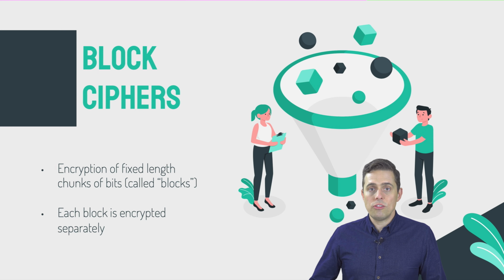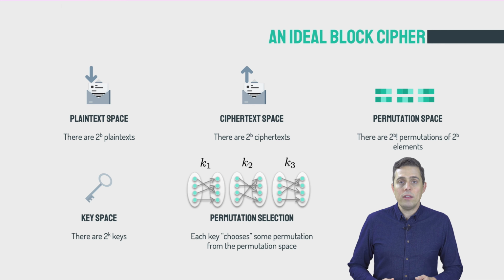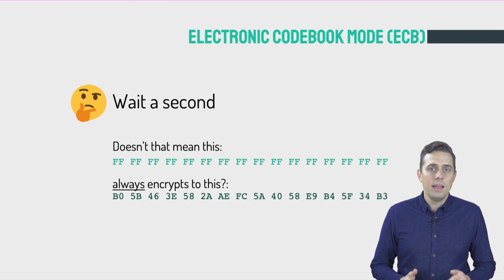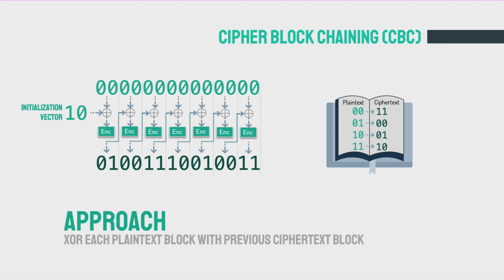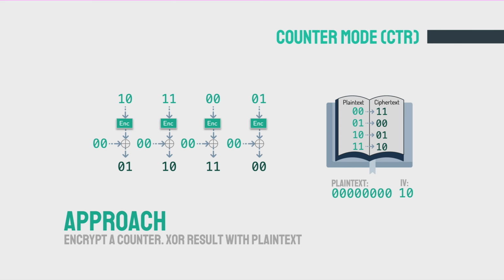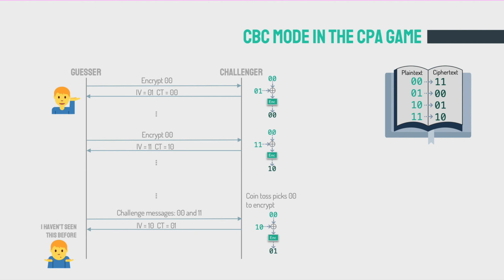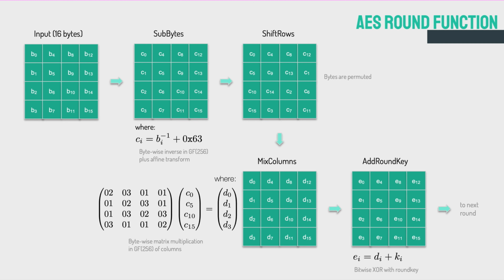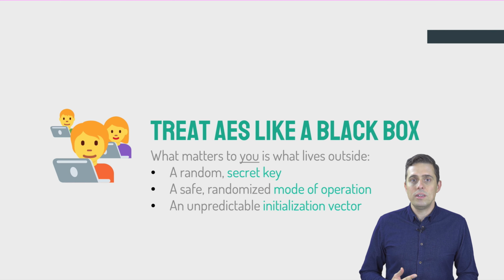Encrypting with Block Ciphers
Information Security - Week 3

In this video: block ciphers, ideal block ciphers, cipher modes of operation, cipher-block chaining, CBC mode, counter mode, CTR mode, randomized encryption, initialization vectors, the Advanced Encryption Standard, AES

Undergraduate course on networking security and cryptography taught by Aleksander Essex, Ph.D., P.Eng., Associate professor of Software Engineering, Associate Chair (Graduate), Department of Electrical and Computer Engineering, Western University, Canada

Slide template: Slidesgo including Flaticons with infographics & images by Freepik